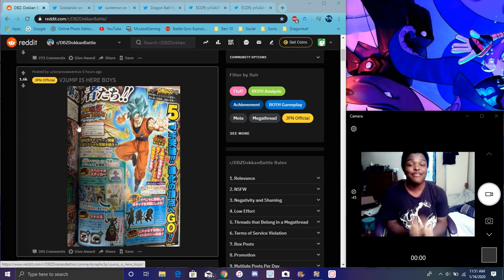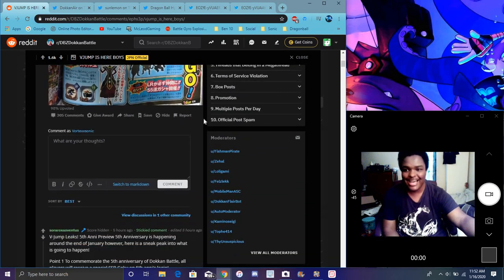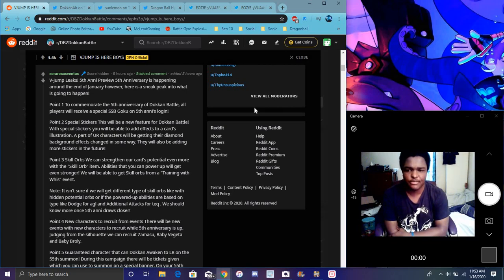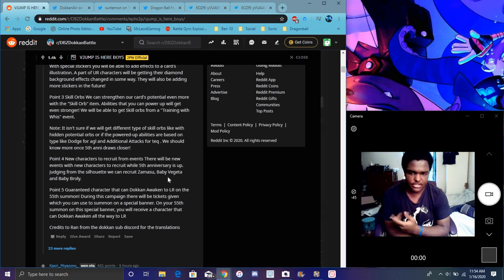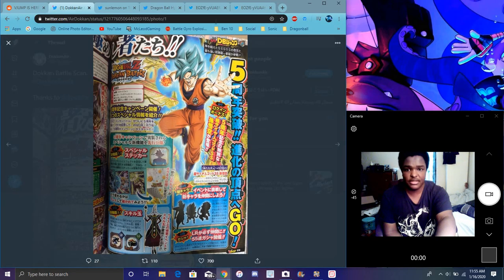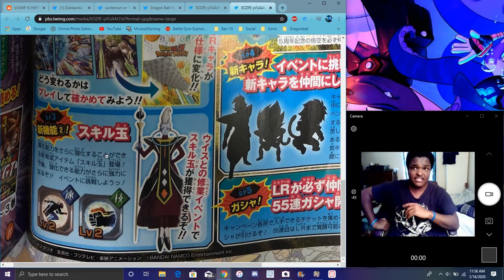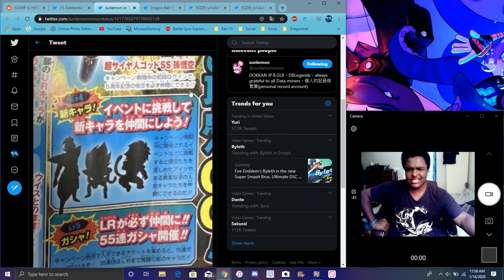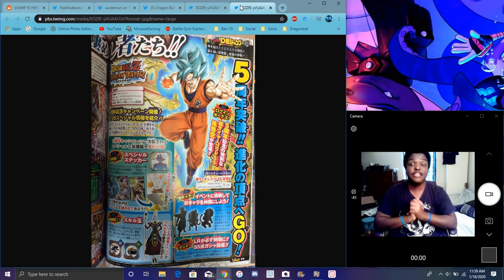VJUMP LEAKS 5 YEAR STUFF STICKERS , FREE LR , SSB LOGIN GOKU & MORE DBZ Dokkan Battle & Legends